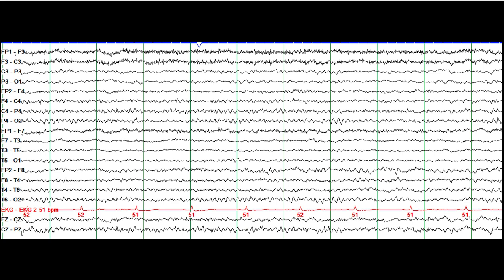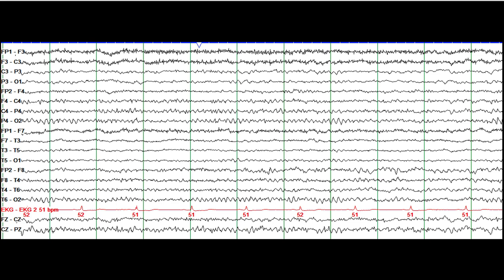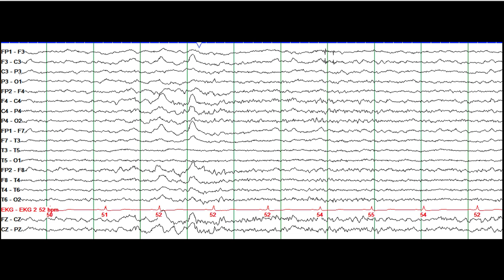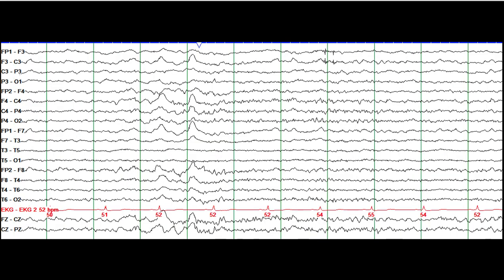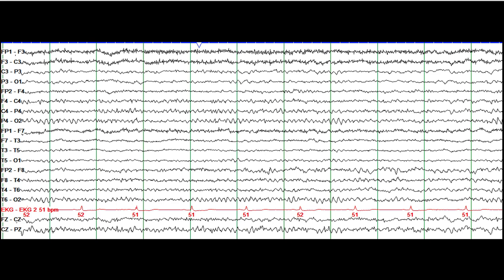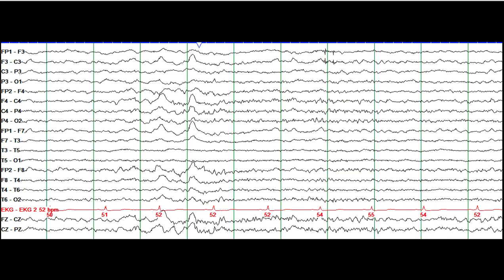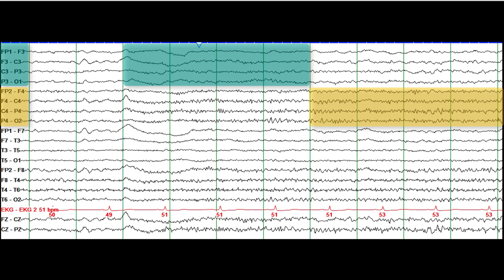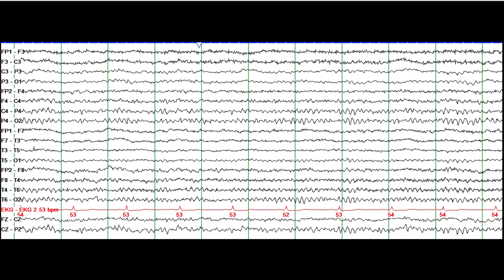EEG Challenge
We will review a very interesting EEG with clinical correlation